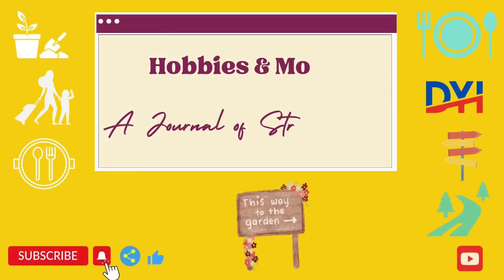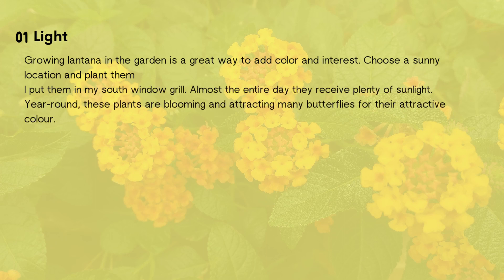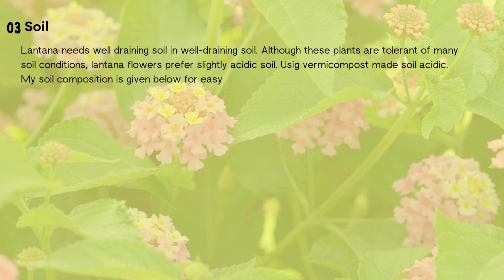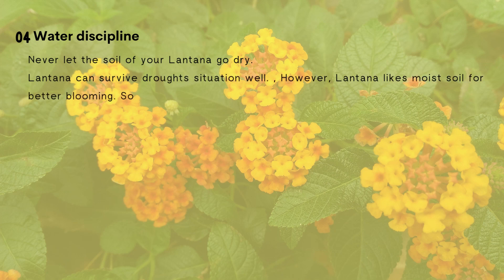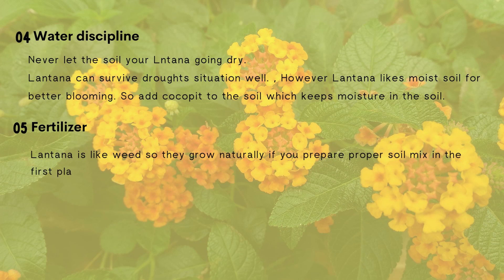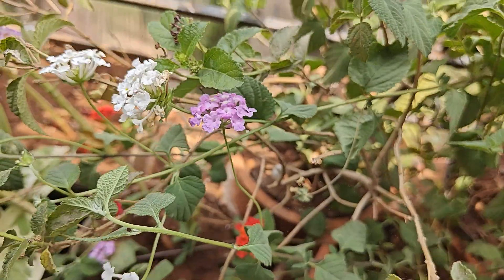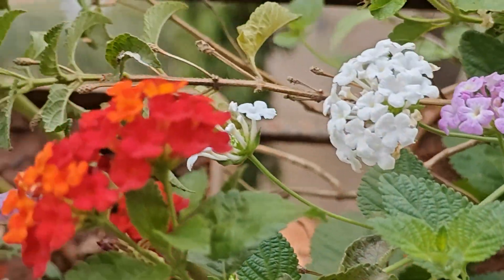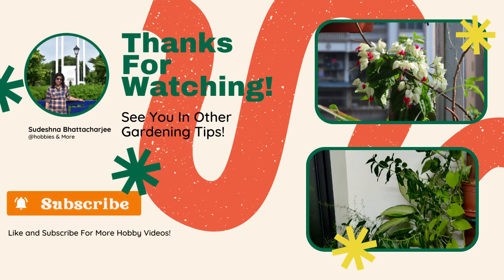Beginners guide to caring and grow Lantana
The Lantana camera is a well know ornamental plant for busy gardeners. It is hardy and easy to maintain. All around the year, it is blooming and adding some colour to our garden. It is available in various color. In the nursery, it is easily available in the 25 to 45 rupees range based on the size of the plant.